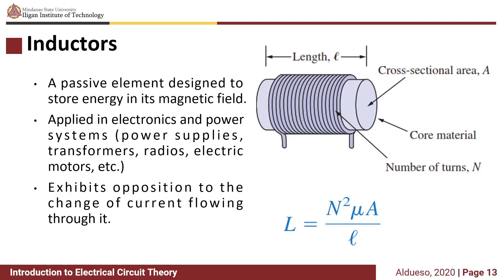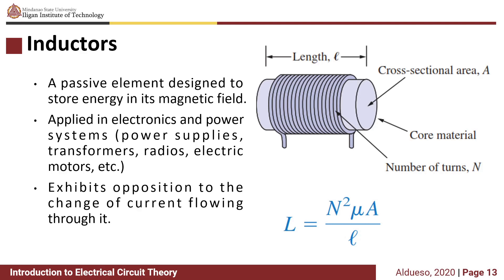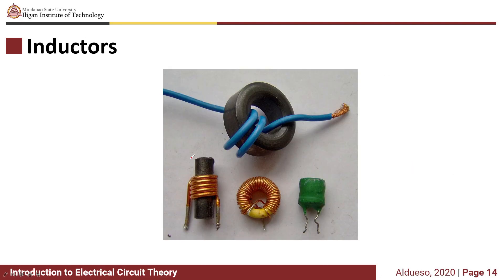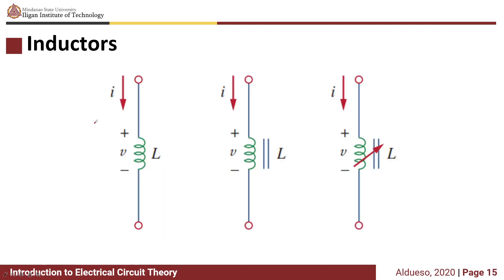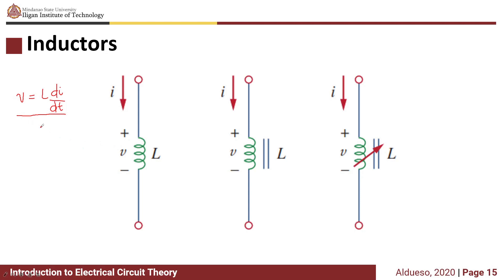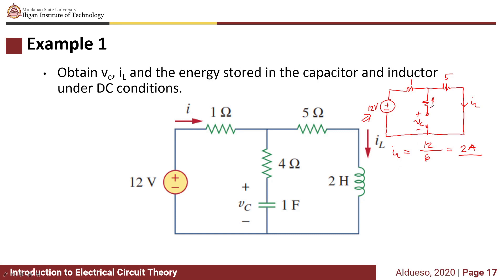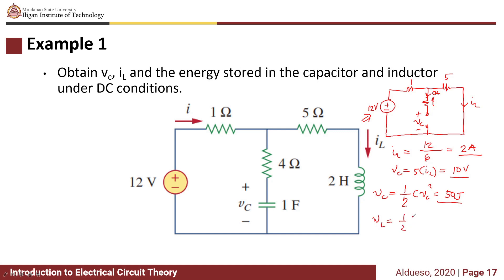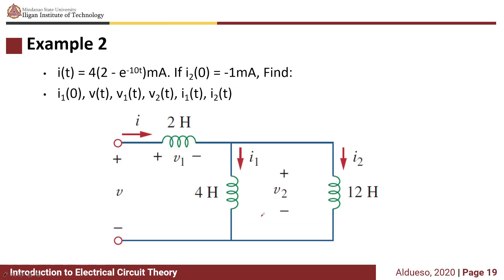EEE130 - Electric Circuit Theory I: Inductors Part I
Another passive component that stores energy in its magnetic field. Inductors are applied in electronics and power systems such as power supplies, transformers, radios, electric motors, etc.